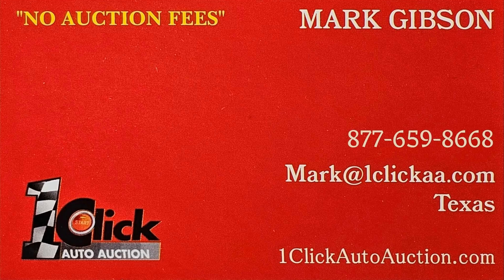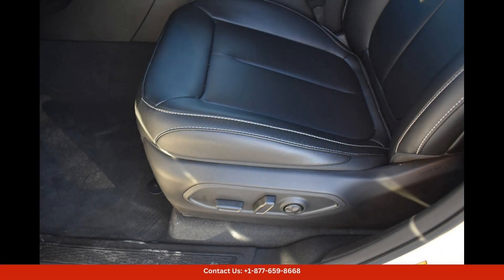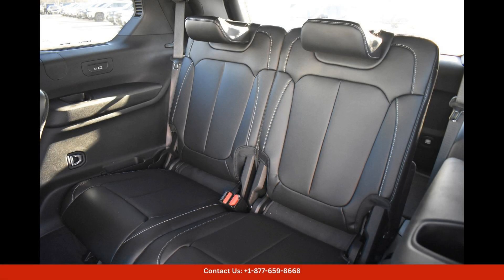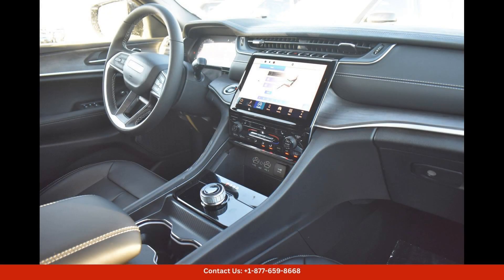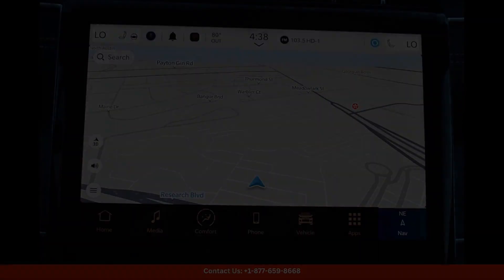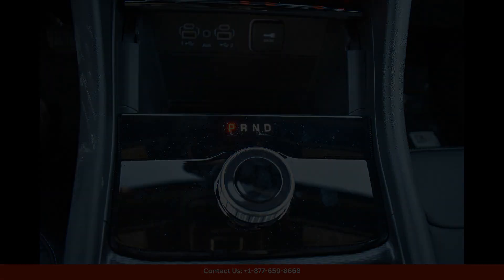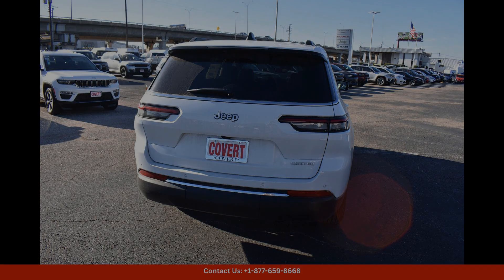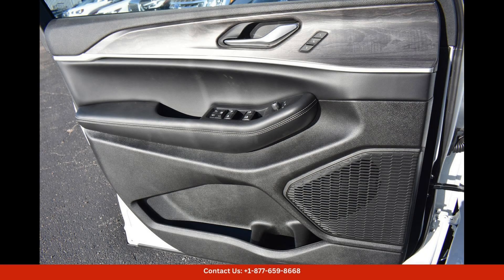2024 Jeep Grand Cherokee L Wagon 4 Dr. Limited for Sale in Austin, Texas | Bid here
2024 Jeep Grand Cherokee L Wagon 4 Dr. Limited for Sale in Austin, Texas | Bid here "Auction starting Bid Price of $46,770 - Reserve not met."

The 2024 Jeep Grand Cherokee L Limited in Bright White Clearcoat is a stunning and luxurious SUV that is sure to turn heads on the roads of Austin, Texas. This vehicle is equipped with a powerful engine that provides ample horsepower and torque for a thrilling driving experience.

The exterior of this Grand Cherokee L Limited is finished in a crisp Bright White Clearcoat that gleams in the Texas sun. The sleek and muscular design of this SUV is complemented by a bold front grille, stylish LED headlights, and chrome accents that add a touch of sophistication.

Step inside the spacious and refined cabin of the Grand Cherokee L Limited and you'll find premium materials and advanced technology throughout. The comfortable leather seats provide ample support for long drives, while the panoramic sunroof lets in plenty of natural light.

Tech-savvy drivers will appreciate the large touchscreen infotainment system that offers seamless smartphone integration, navigation, and a premium sound system. Safety features like blind-spot monitoring, adaptive cruise control, and lane-keeping assist help to give you peace of mind on the busy roads of Austin.

Overall, the 2024 Jeep Grand Cherokee L Limited in Bright White Clearcoat is a top-of-the-line SUV that offers a perfect blend of style, performance, and comfort for drivers in Austin, Texas. Visit your local dealership today to experience this impressive vehicle for yourself.

Toyota
Sedan
SUV
Truck
Minivan
Coupe
Hatchback
Honda
Ford